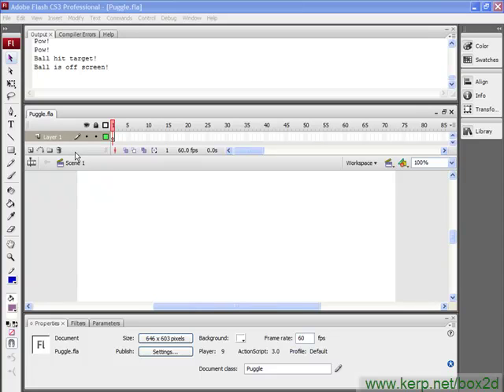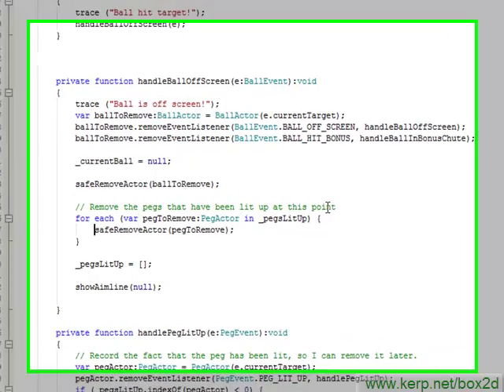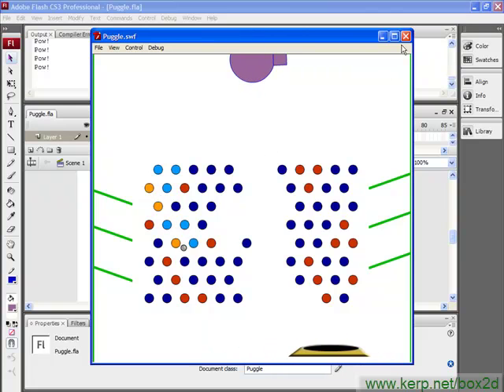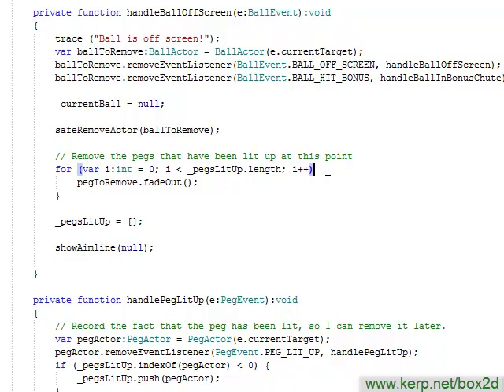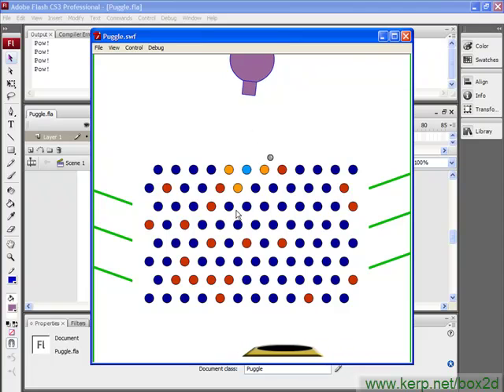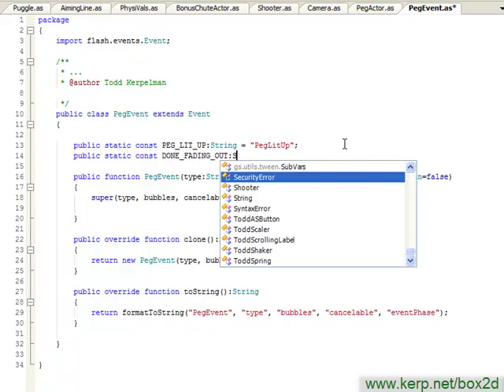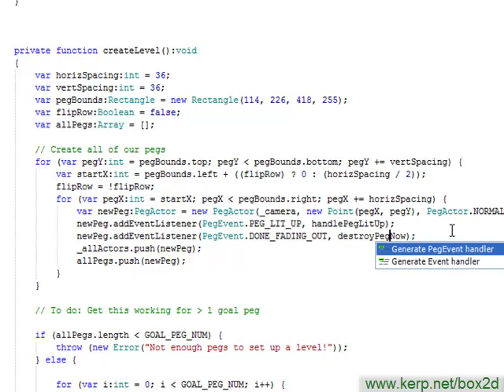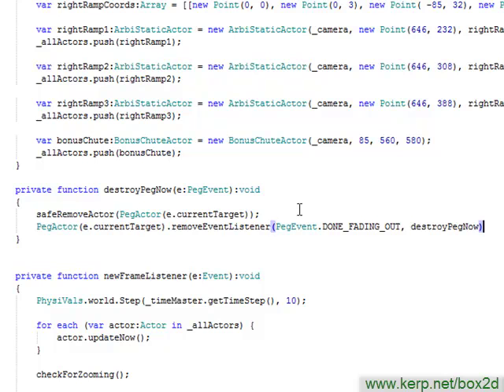Box2D Lesson 2.42 -- Making the pegs fade out